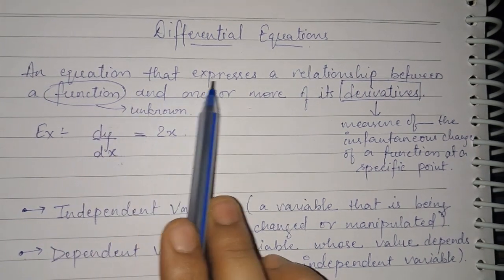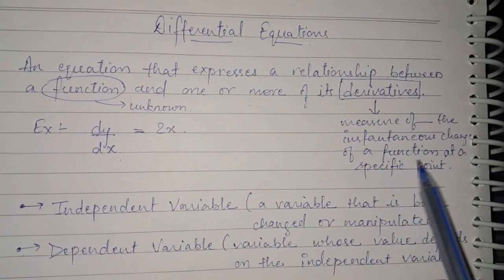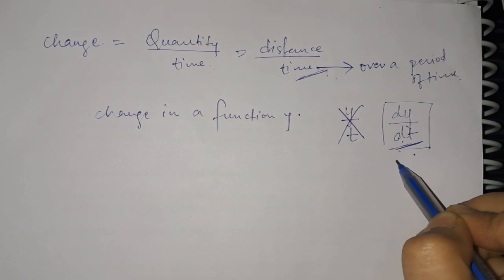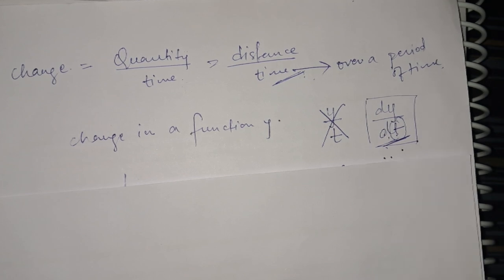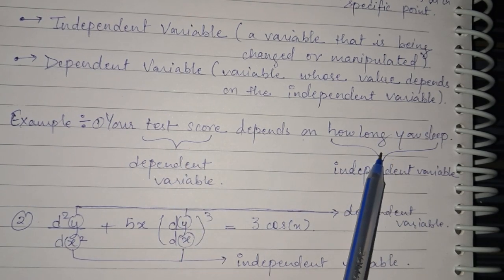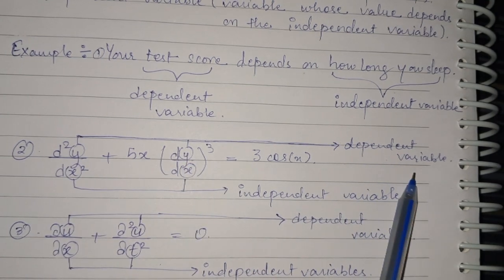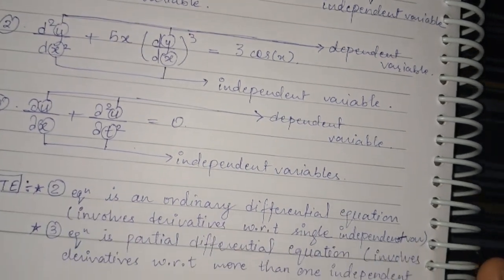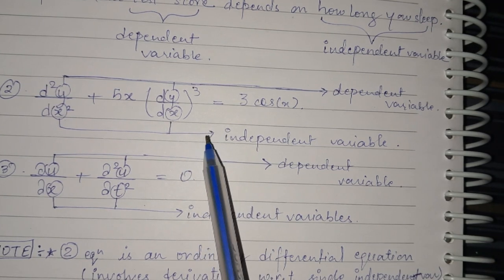#1(Basics) Ordinary Differential Equations